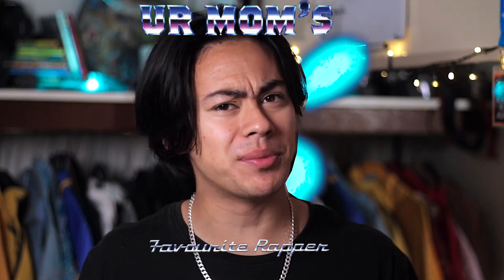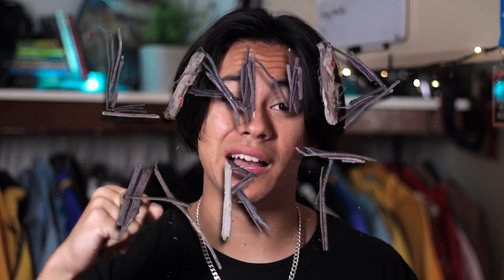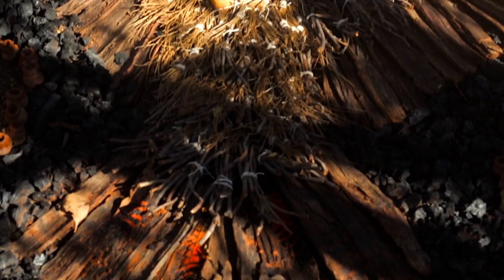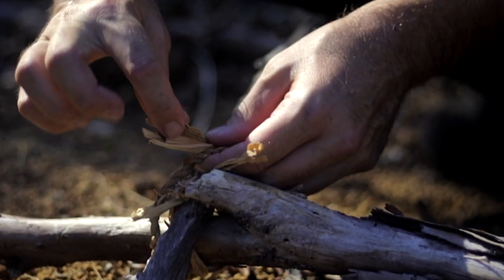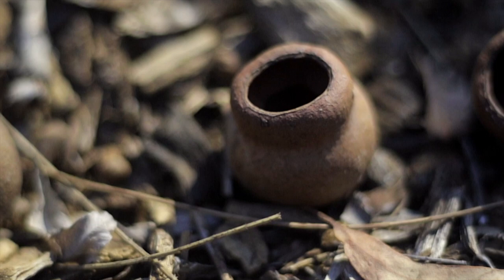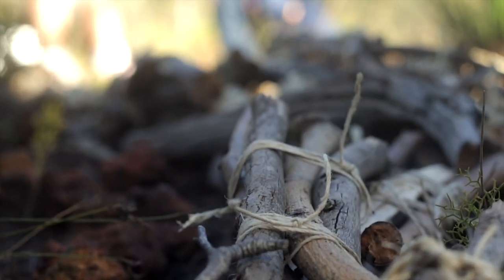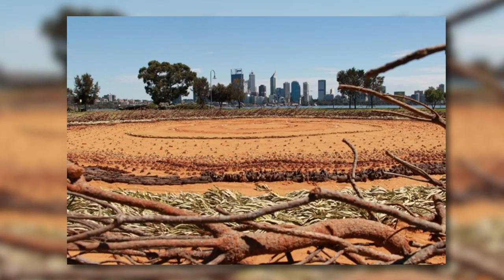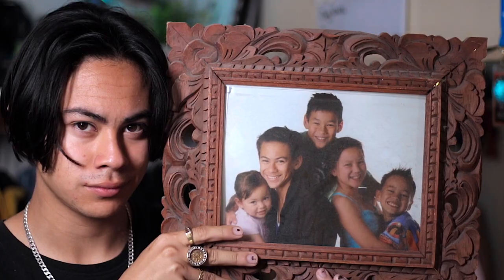What is land art? | Armadale Arts Festival Bush Trail | Part 1/3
The Bush Trail is coming back to the Armadale Arts Festival in 2023! Get excited and find out how you can get involved in our three part video series:

Part 1: What is land art?
Part 2: How to create land art?

Are you a school or community group who'd like to get involved?